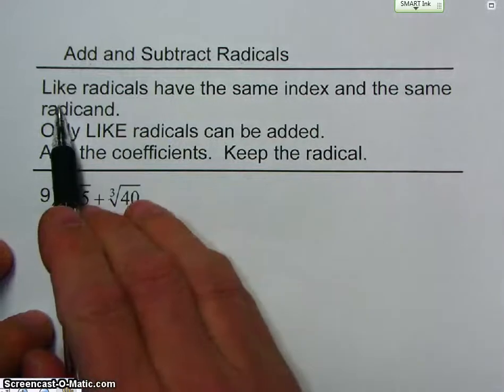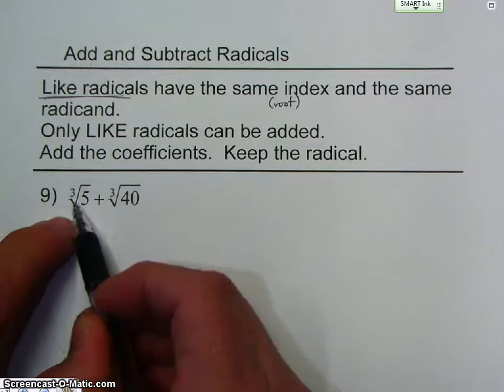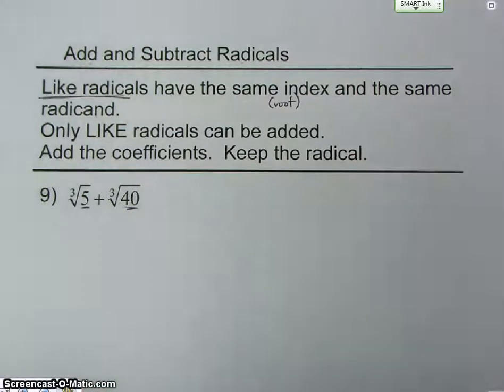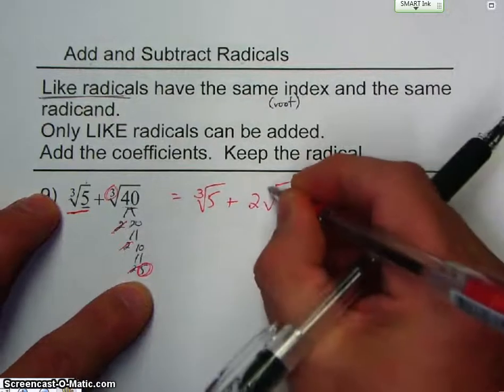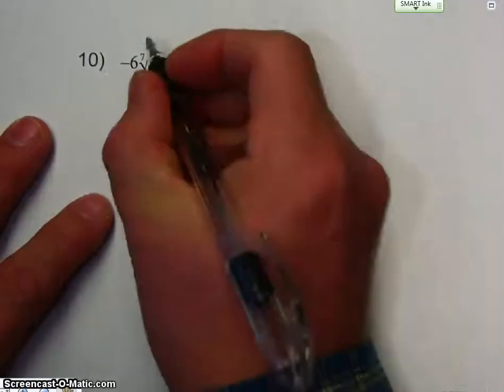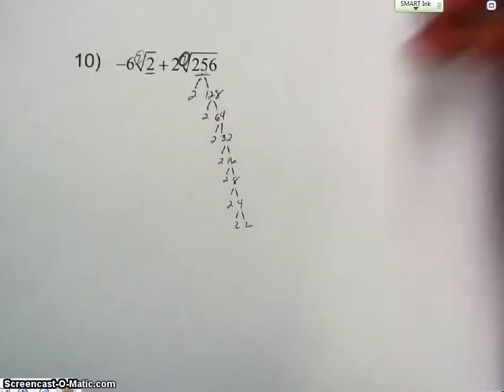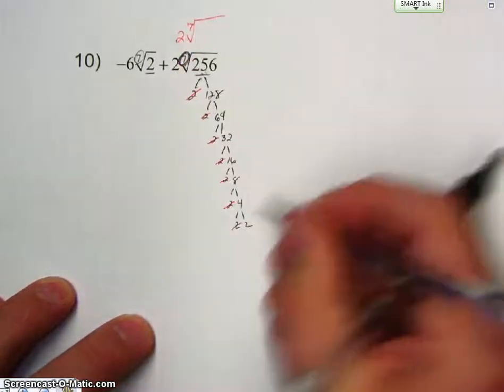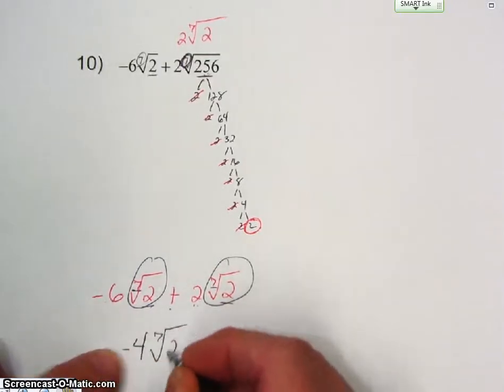6 2 Add and Subtract Radicals